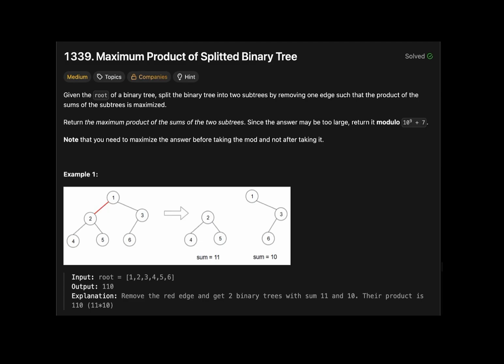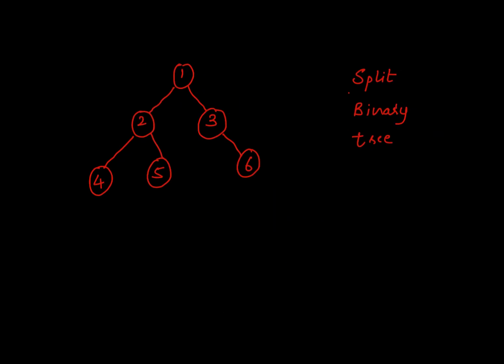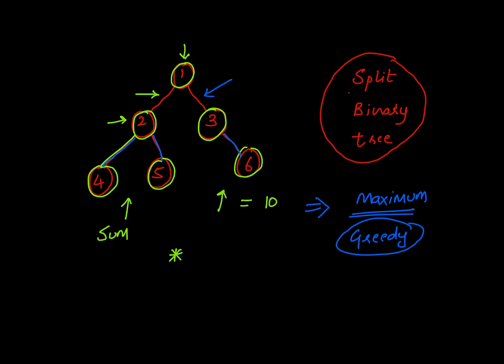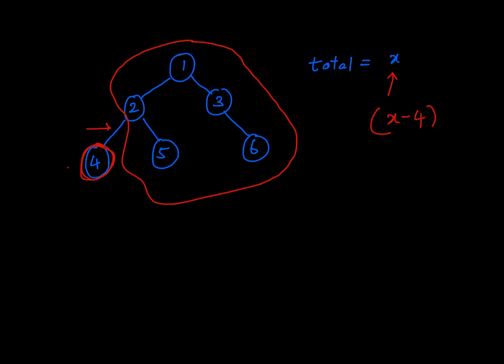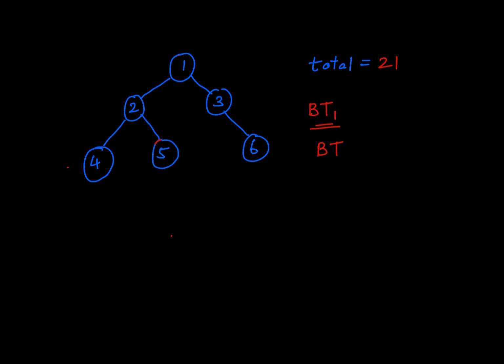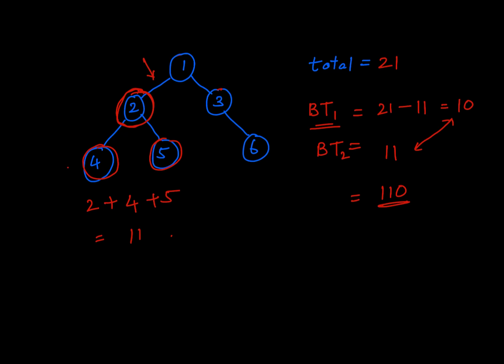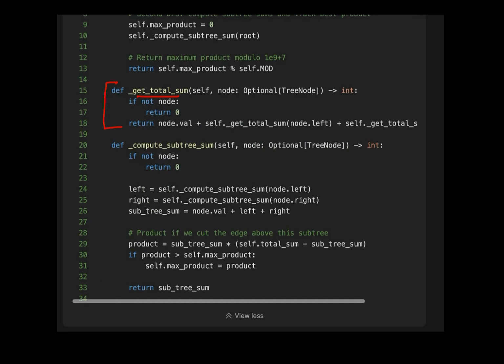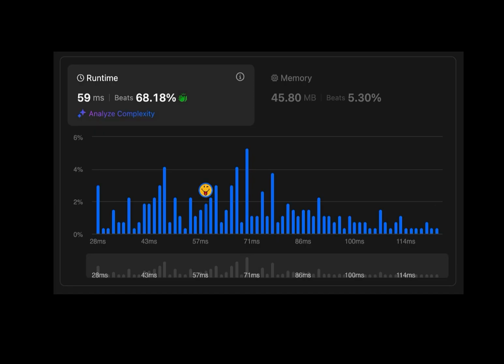LeetCode 1339: Maximum Product of Splitted Binary Tree | Python Solution | DFS & Tree Traversal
🌳 Explore how to maximize the product when splitting a binary tree into two subtrees! This problem combines binarytree traversal with clever sum calculations to find the optimal split point.

## 🕒 Timestamps
00:00 - Understanding the problem statement
00:41 - Discuss algorithm
01:53 - Discuss algorithm
03:48 - Big O Notation calculated
04:26 - Python code walk-through
05:23 - Solution analysis - runtime + memory
05:31 - Conclusion

## 🧠 Key Concepts
- Sum calculation in trees
- Post-order traversal
- Maximization problems

- How to efficiently calculate the total sum of a binary tree
- Finding the optimal split point to maximize a product
- Applying a two-pass approach for tree problems
- Handling modulo in mathematical calculations
- Trade-offs between time and space complexity in tree algorithms

## 🔄 Related Problems
- LeetCode 124: Binary Tree Maximum Path Sum
- LeetCode 543: Diameter of Binary Tree
- LeetCode 968: Binary Tree Cameras
- LeetCode 1026: Maximum Difference Between Node and Ancestor

## 👥 Target Audience
This video is perfect for intermediate programmers preparing for coding interviews at tech companies, especially those focusing on tree problems and optimization techniques.

## 📚 Prerequisites
- Basic understanding of binary trees
- Knowledge of tree traversal algorithms
- Familiarity with Python
- Understanding of recursion

- Solution code:

## 💡 Additional Tips
- Pay special attention to the modulo operation and how it affects the final result
- Consider the impact of tree shape on the optimal solution
- Practice implementing the solution with different example trees

Share your questions or alternative approaches in the comments below - I respond to every comment!